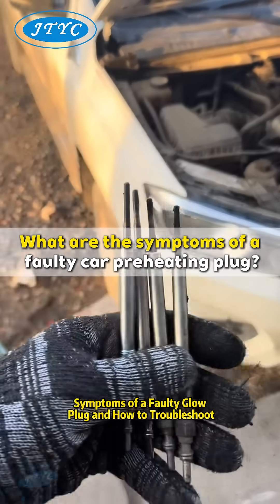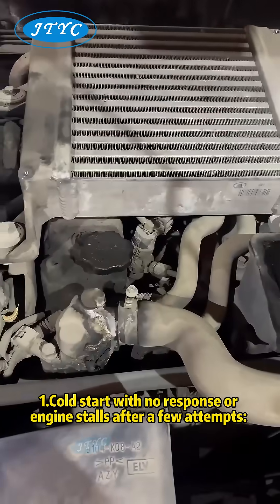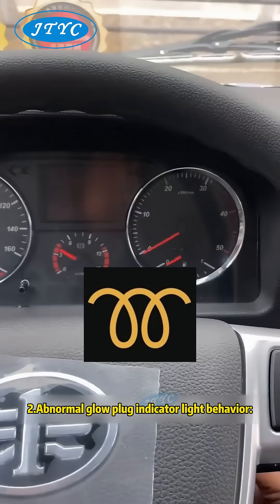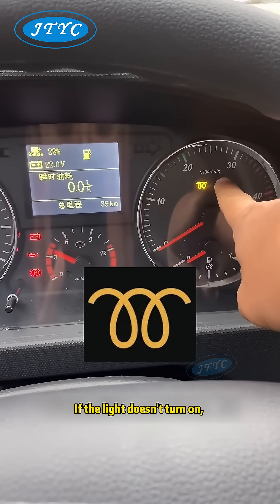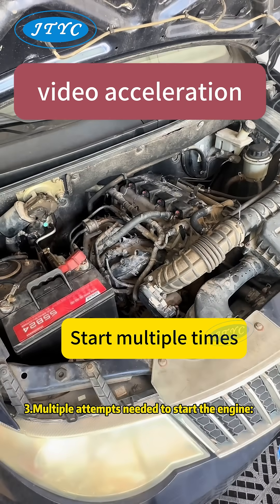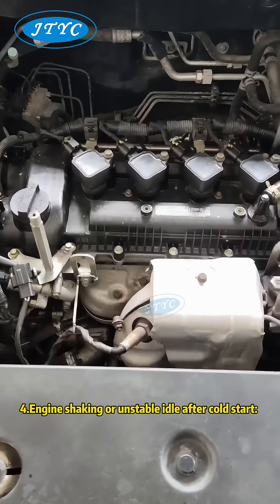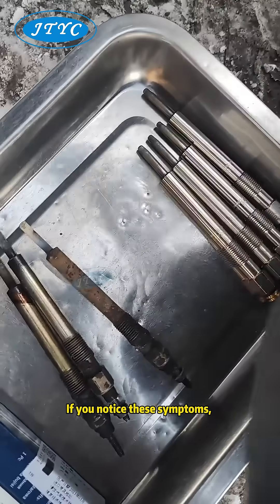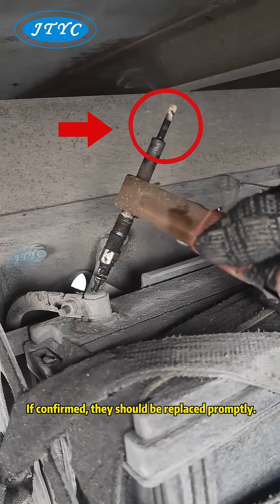What are the symptoms of a faulty glow plug in a diesel vehicle?